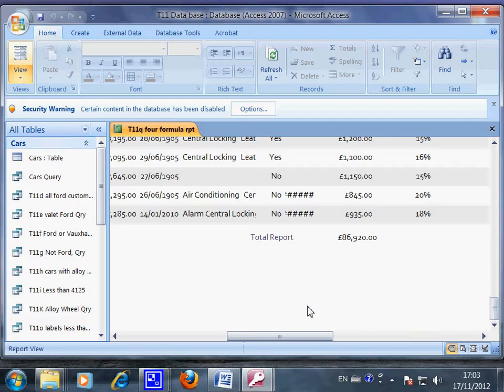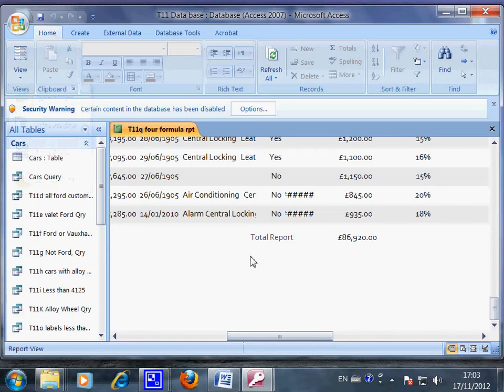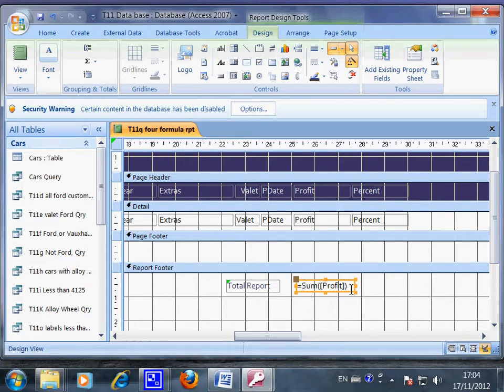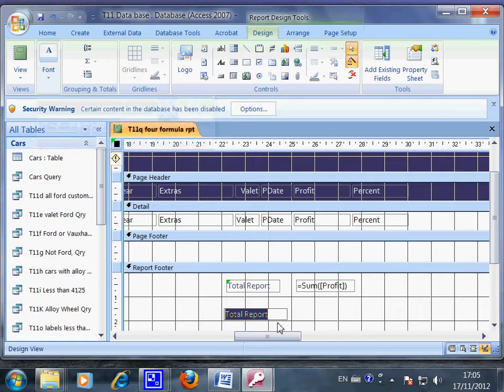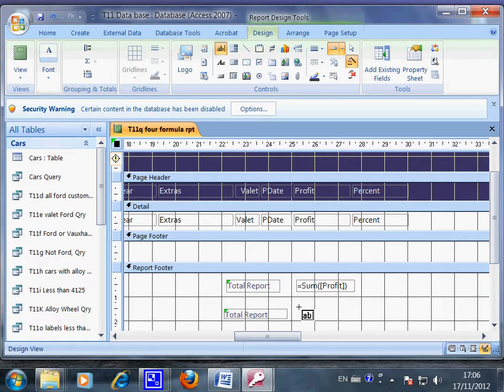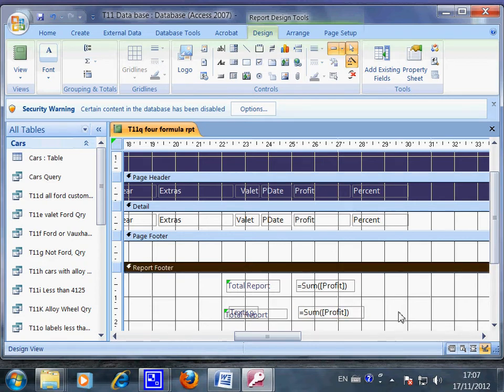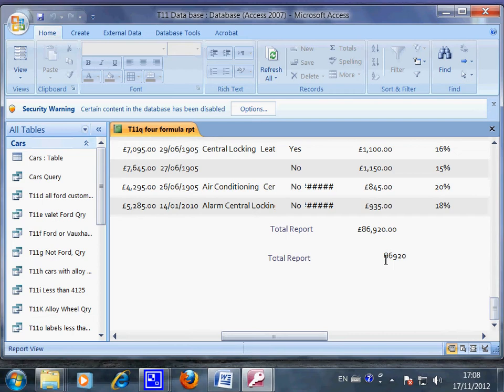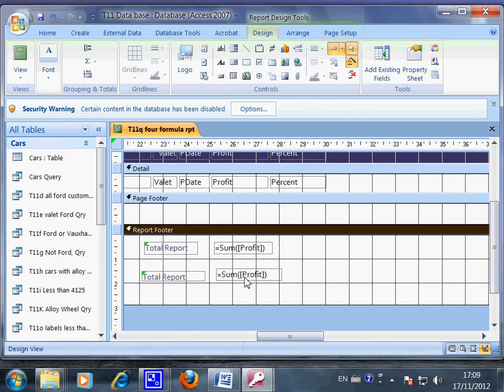T11q, Formula, Report, label, text box, Ms Access, Mr Liao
On the tool bar in Access, label icon is like "ab/", the "Text box" icon is "Aa"

When you put in a label and a formula, e.g. " Total Profit - $3000, " in the design view of a report, you should use the "label" icon for "Total profit" and the "text" box for the formula ($3000")